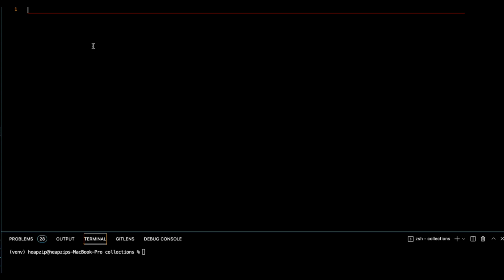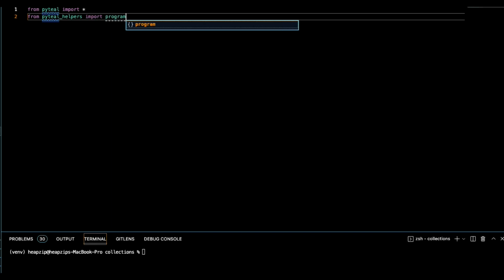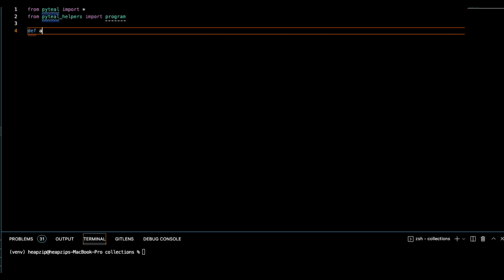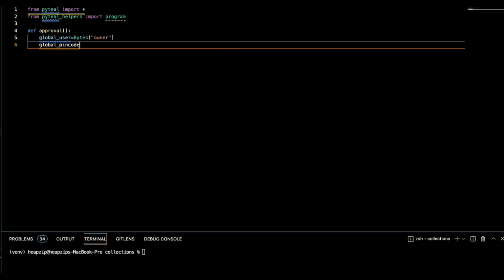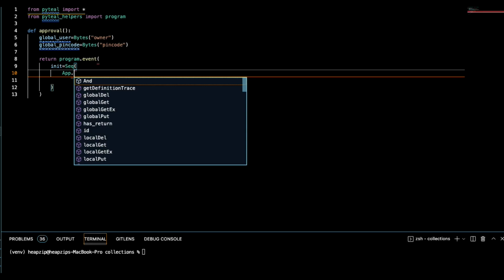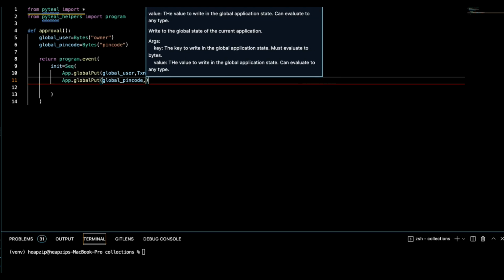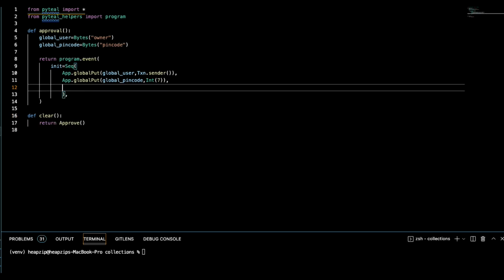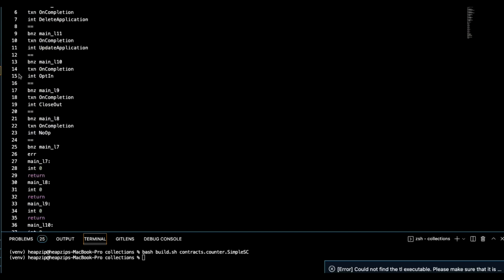How to Write a Pyteal Smart Contract for Algorand in Only 7 Minutes!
PyTeal is a python library for creating TEAL instructions. To quickly get PyTeal installed and running, see the Getting started tutorial for PyTeal. Complete installation instructions are available in the PyTeal documentation: